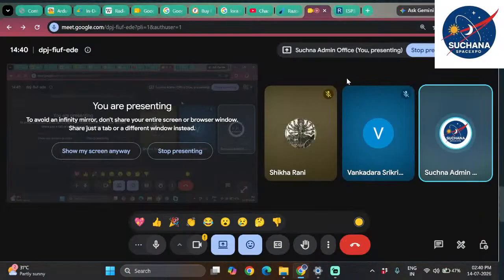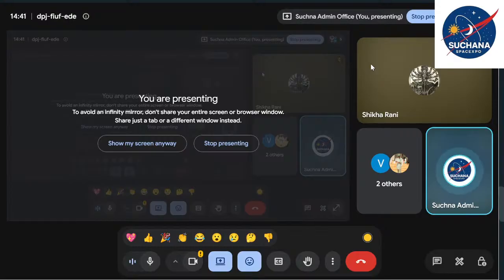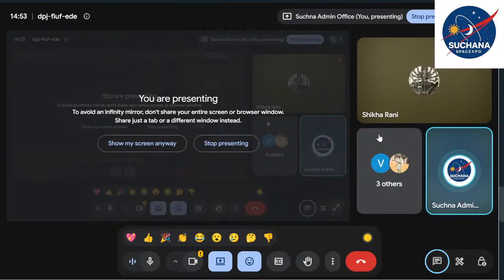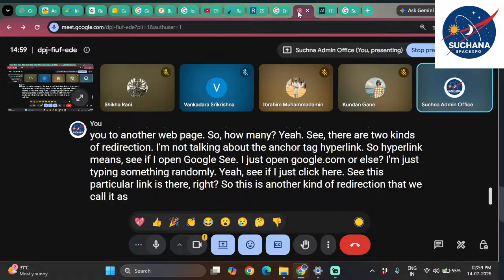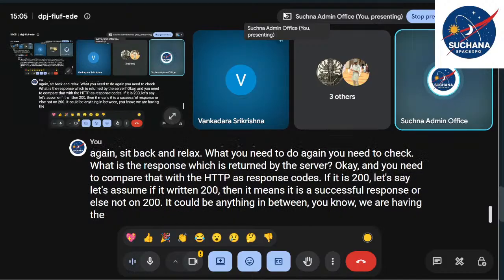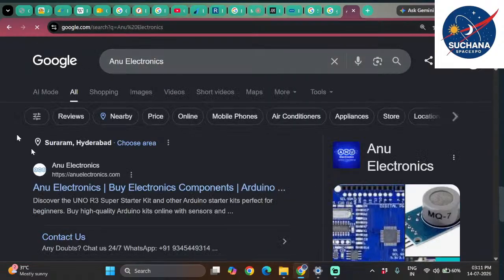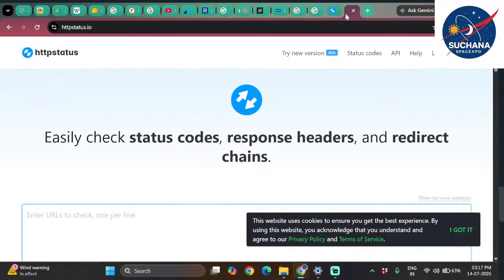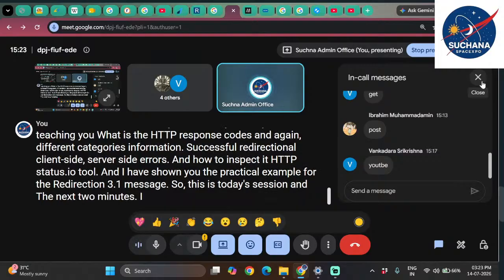ESP32 GET/POST METHODS HTTP RESPONSE